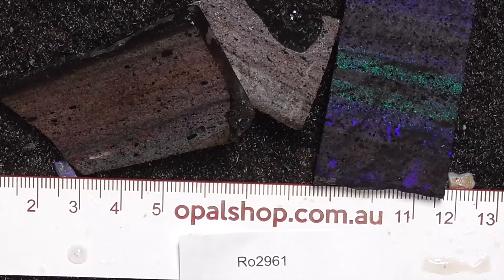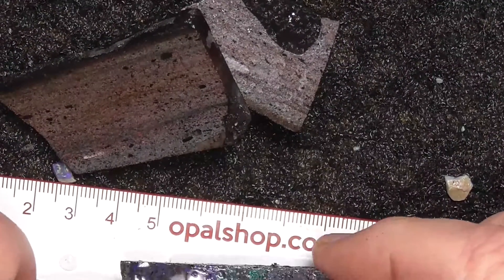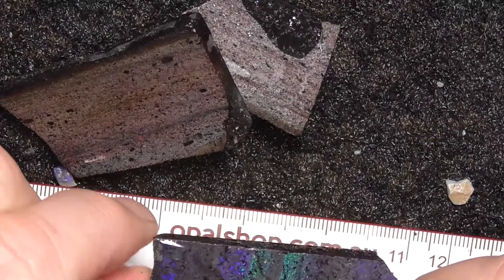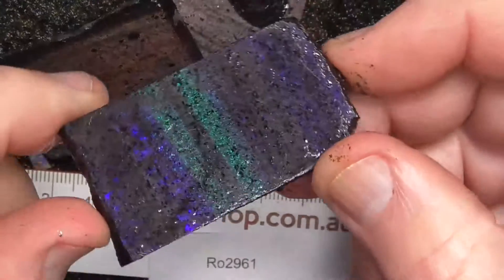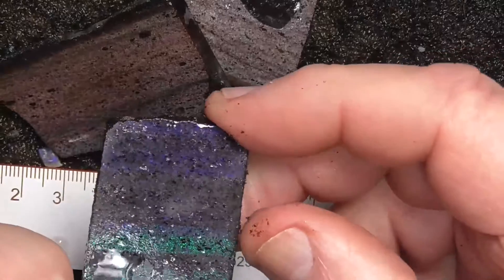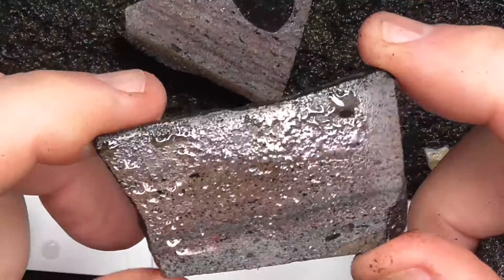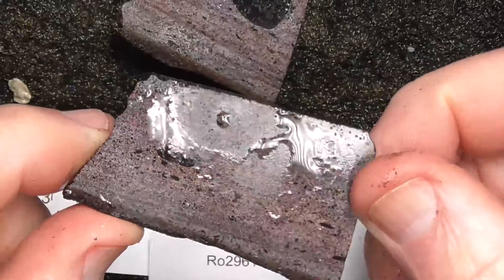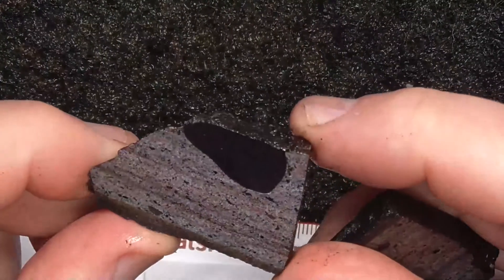Ro2961 - Treated Opal Parcel from Andamooka, South Australia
A parcel of Australian matrix opal from Andamooka, Australia. This material has been sugar treated to darken the parent material, enhancing the vibrancy of the opal embedded within. and type in the SKU number in the search. It is at the end of the Description/ Title. Please note if the site says no Product found or similar, it has more than likely been sold.